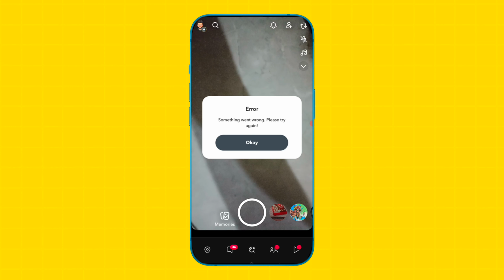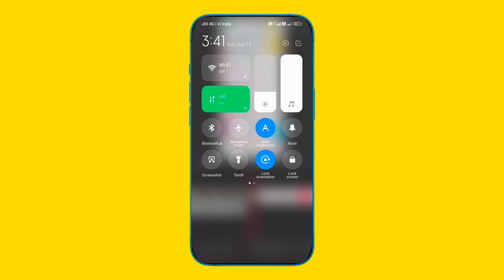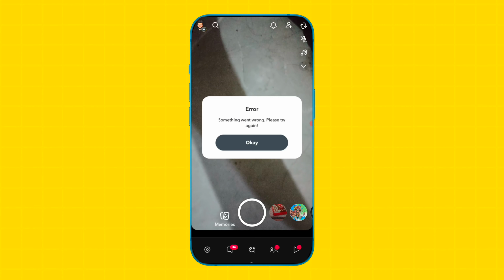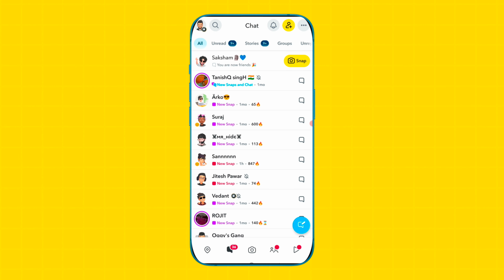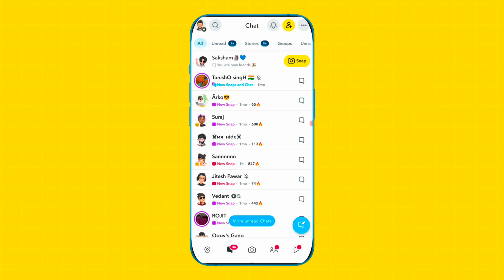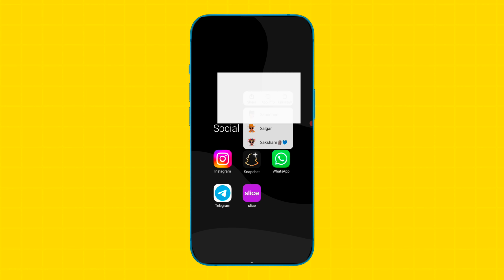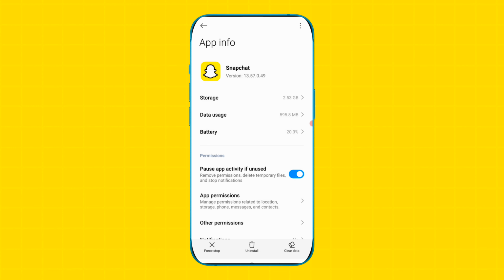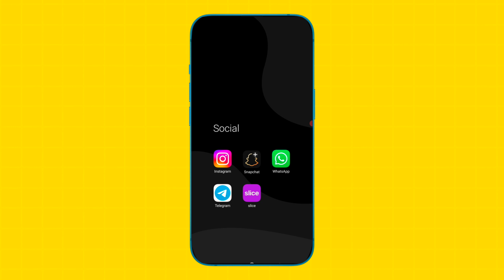How to Fix something went wrong in Snapchat filter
So hey guys in this video I will tell you how you fix something went wrong issue on Snapchat's filter!